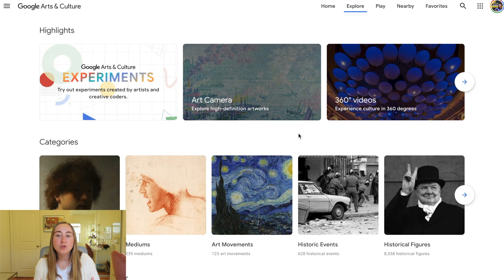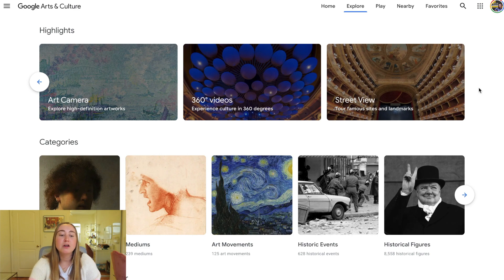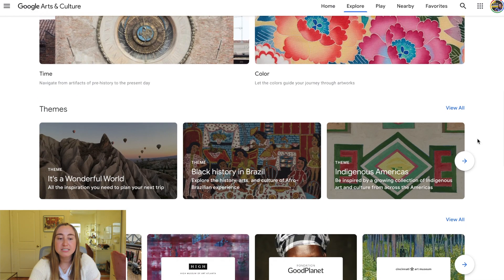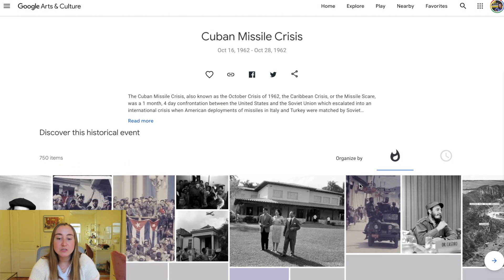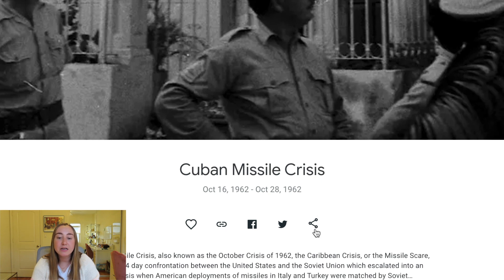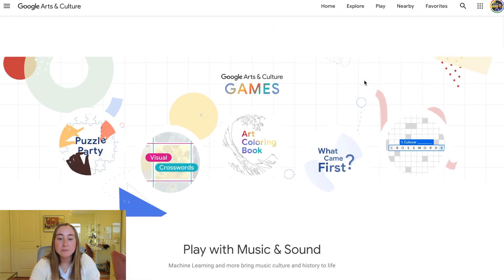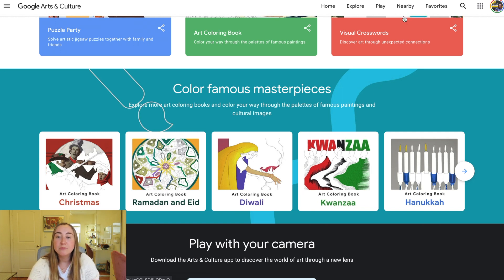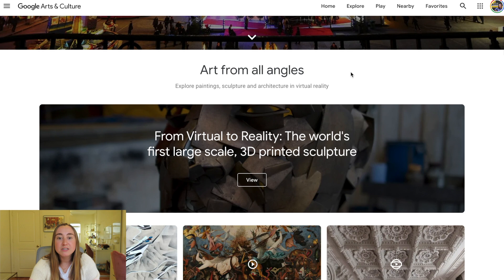Using GOOGLE ARTS AND CULTURE in the Classroom | Google Arts & Culture Tutorial | Vlogmas Day 17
Learn how to use Google Arts & Culture in your classroom!